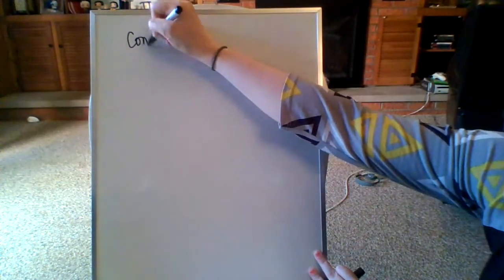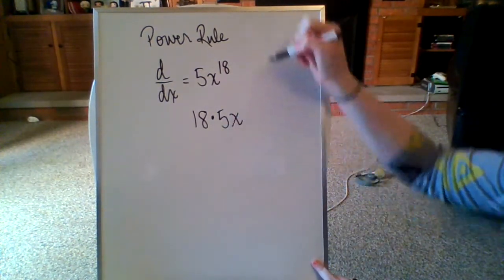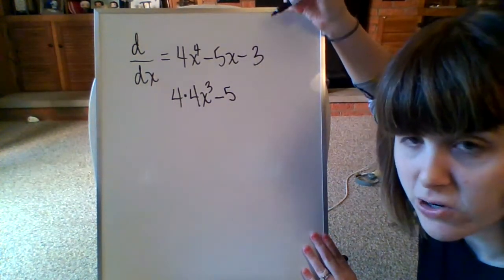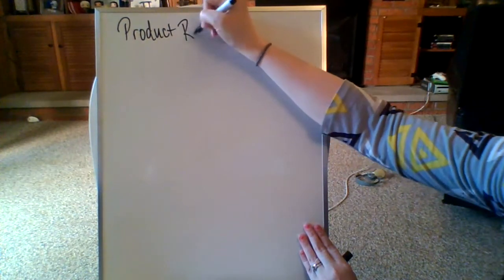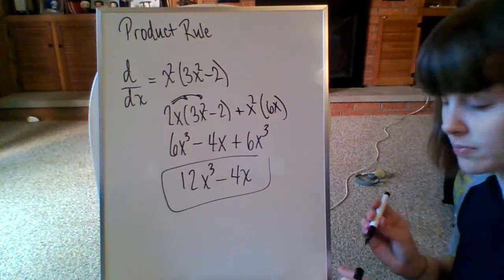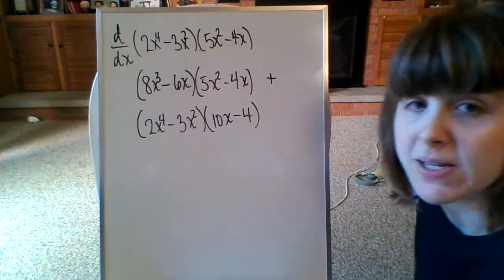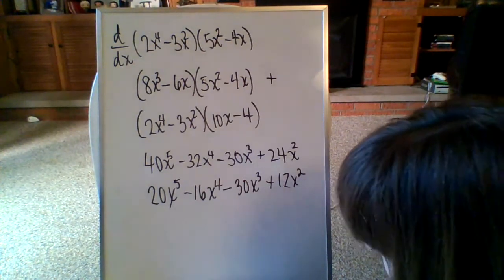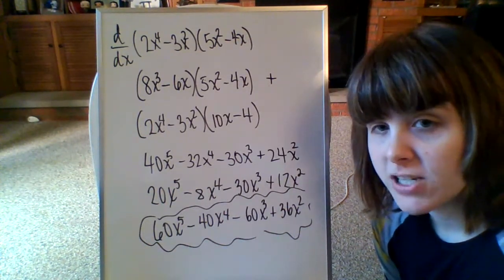4/27 Mon - Calc: Review of Derivatives Day 1